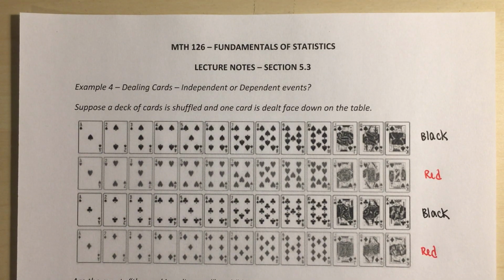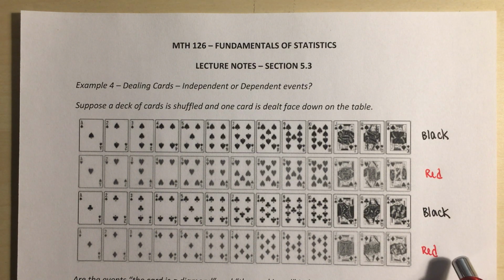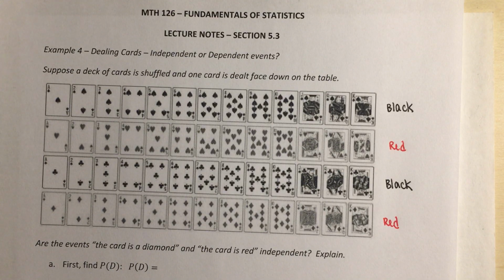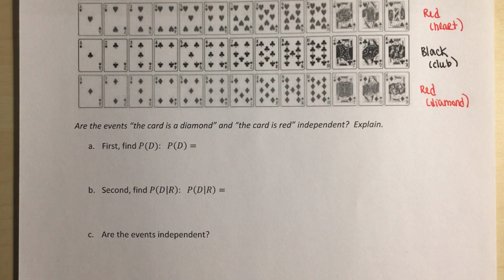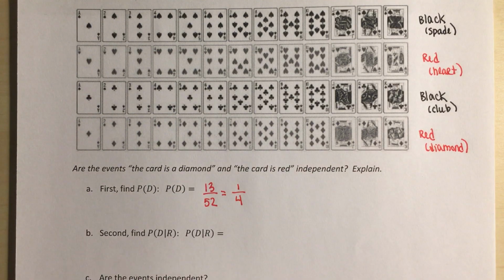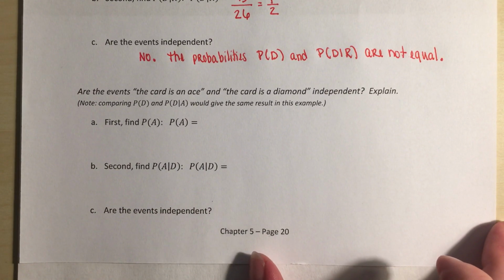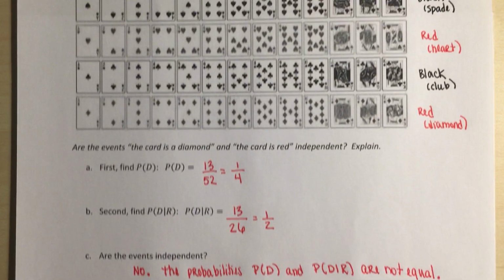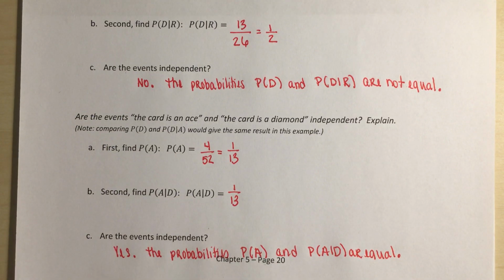Math 126 - Section 5.3: Associations in Categorical Variables - Determining Independent Events